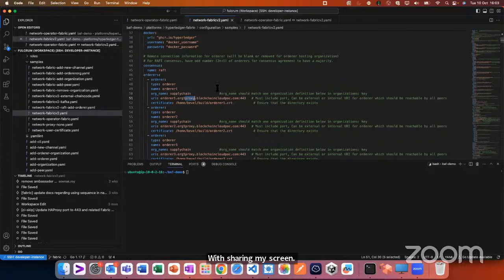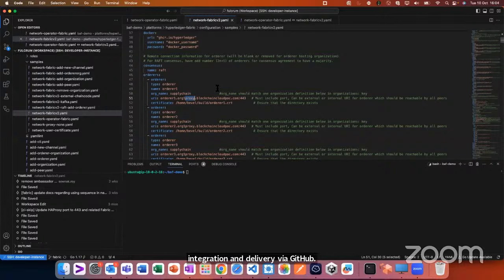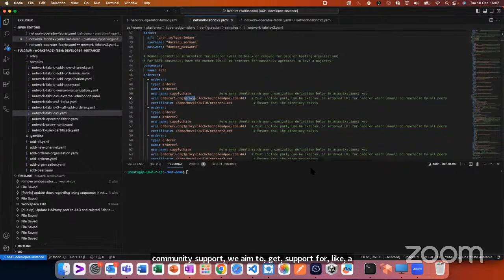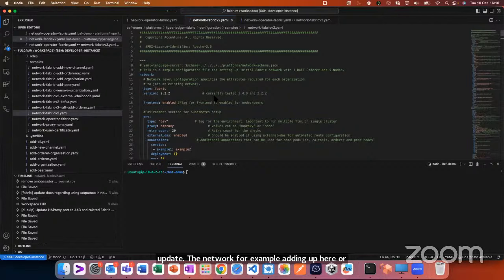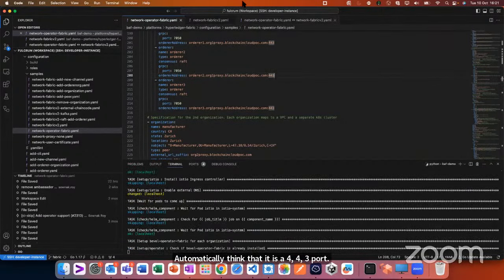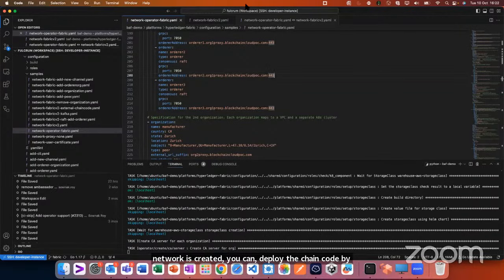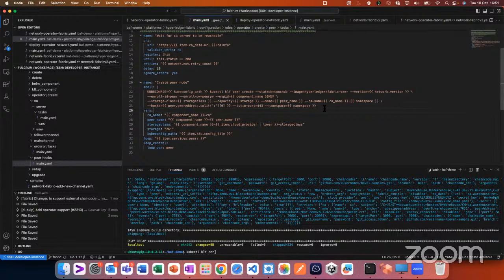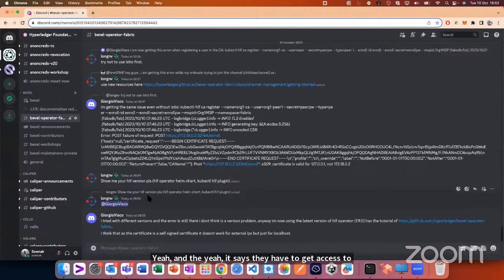Automated Hyperledger Fabric Network with Bevel and Bevel-Operator-Fabric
A virtual Hyperledger meetup on October 10, 2023 featuring Sownak Roy, Tech Innovation Strategy Manager | Web3 & Blockchain at Accenture and a Hyperledger Bevel maintainer.  This meetup will cover deploying a Hyperledger Fabric 2.5.x network using Bevel with the help of Bevel-Operator-Fabric. We will deploy the Fabric network on a Managed Kubernetes Cluster. If you would like to follow the steps, all you need is a Managed Kubernetes Cluster. We will also discuss on the differences between Bevel and Bevel-Operator-Fabric.